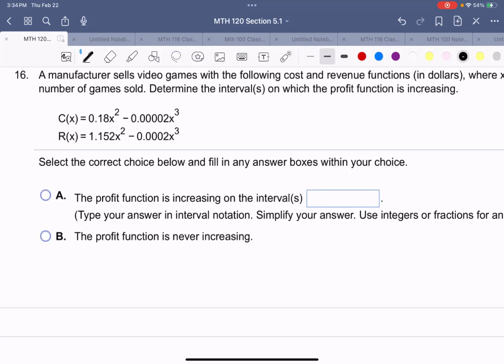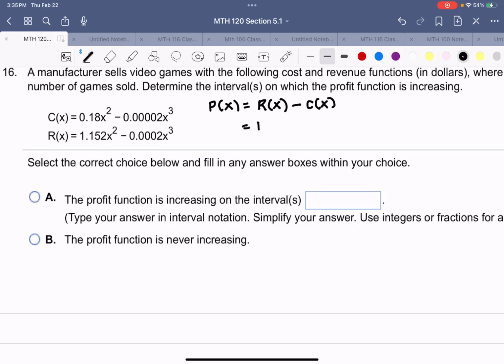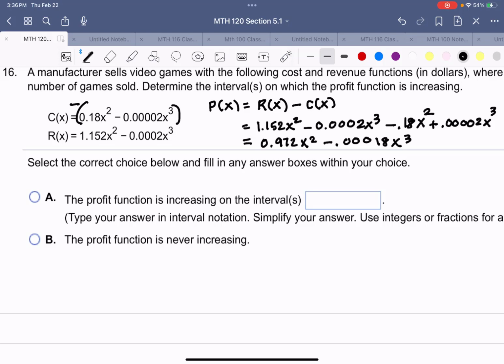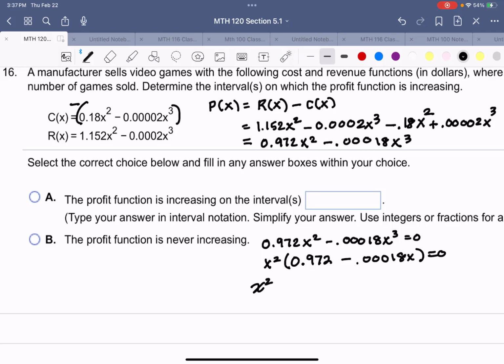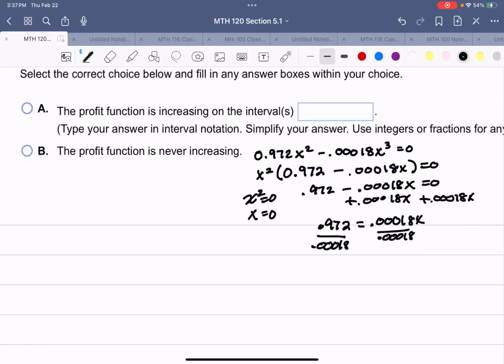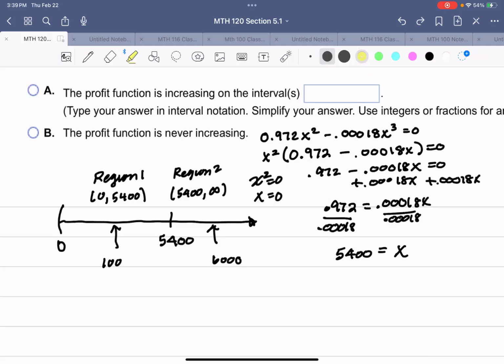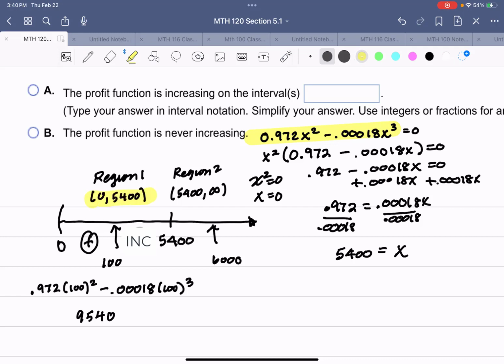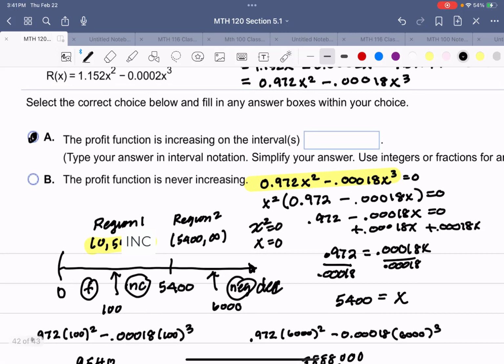MTH 120 5.1 Example 16